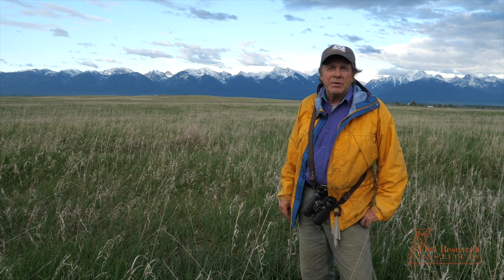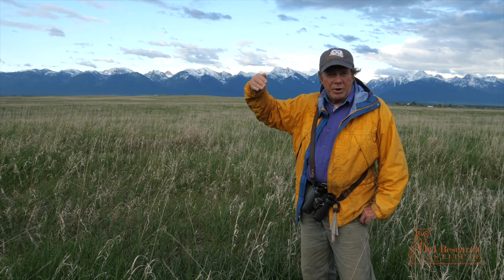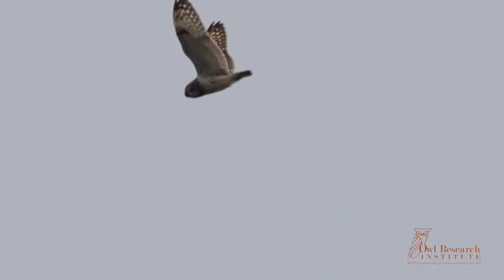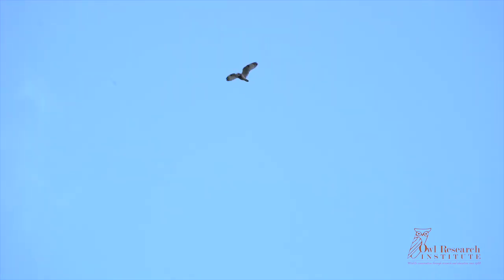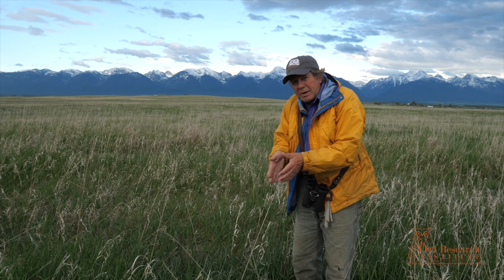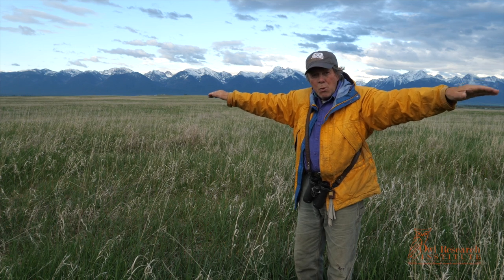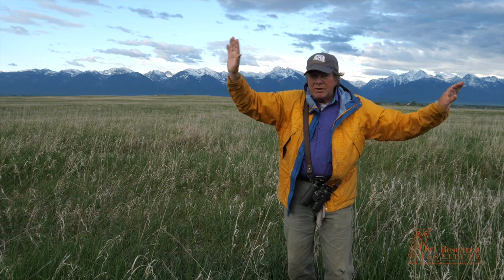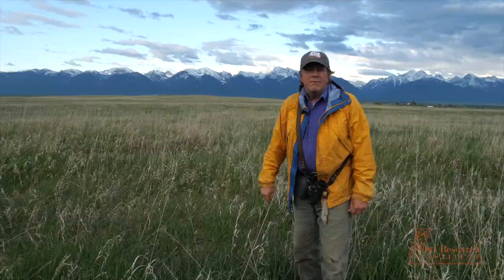Owl Notes–Denver Holt Shares the Short eared Owl's Courtship Flight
In this episode of Owl Notes Denver shares the unique mating behavior of the short-eared owl. Join Denver as he describes how these wonderful birds find their mates. If you've ever seen Denver's owl program in person you'll be right at home. Only now he's doing his performing in the field. Join one of the world's most notable authorities on owls for a fun and educational encounter where you'll see natural history footage of the courtship flight that is seldom documented.